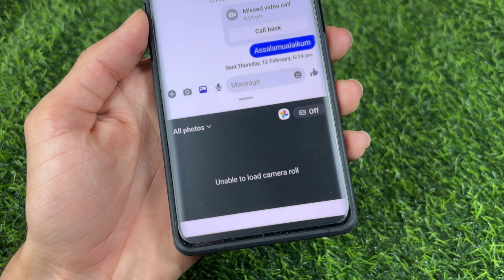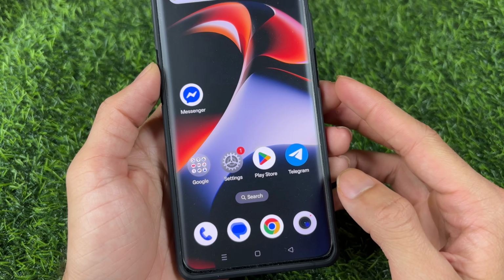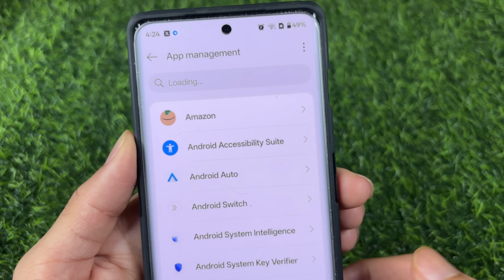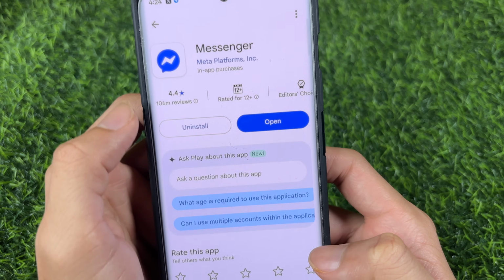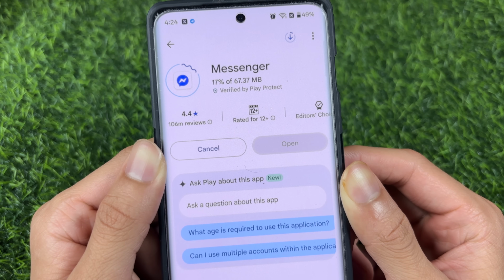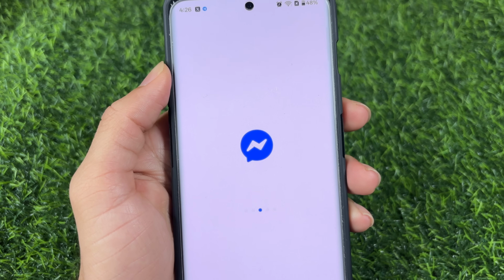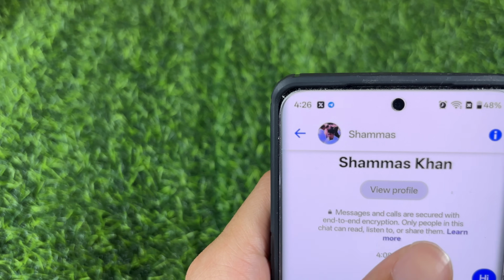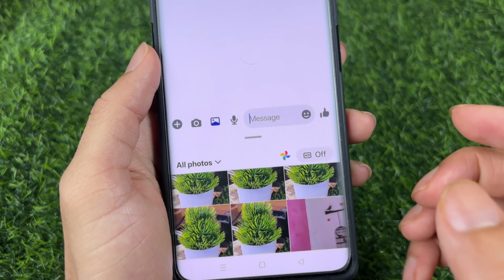Messenger Unable To Camera Roll Problem 2026 | Unable To Load Camera Roll Messenger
how to fix messenger unable to camera roll problem 2026 | unable to load camera roll messenger

Hi everyone,
in this video I have teach that how to fix unable to camera roll problem in messenger app